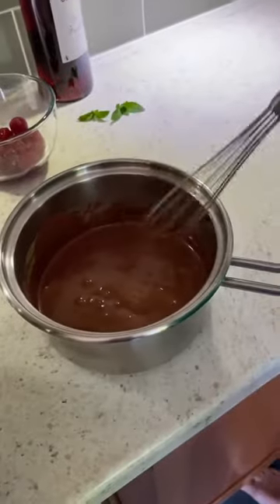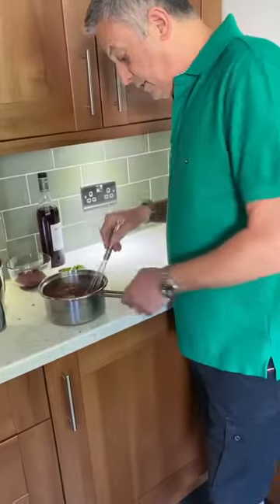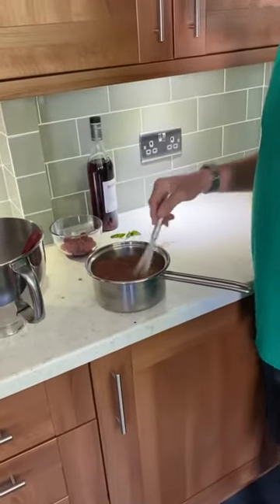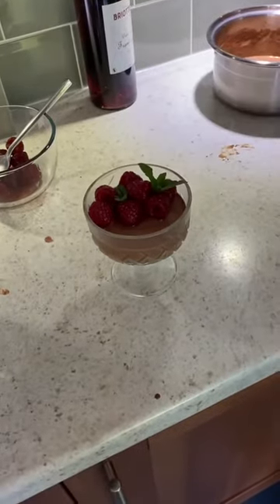Kelvin Mullins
The Tom Aikens Charity Cooking Challenge was created to help raise funding to support our members during the Covid-19 crisis. During the summer, over 200 participants took part in cooking a meal in five minutes, sharing their videos on social media with FiveMinuteFeast and HospitalityAgainstHomelessness and donating £5 to the Hospitality Against Homelessness campaign which raised £5000.

The Cookbook will be launched this Autumn and will feature 50 recipes, along with a unique QR code which will take readers to the original video of the dish being made by both celebrated professional chefs and the general public.

The funds raised from the sale of the book will be used to help support 250 vulnerable people into work in the hospitality industry.

Book costs £15
Discounted to £12.50 for orders of 10+